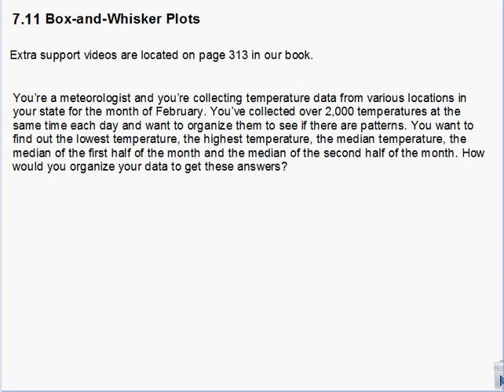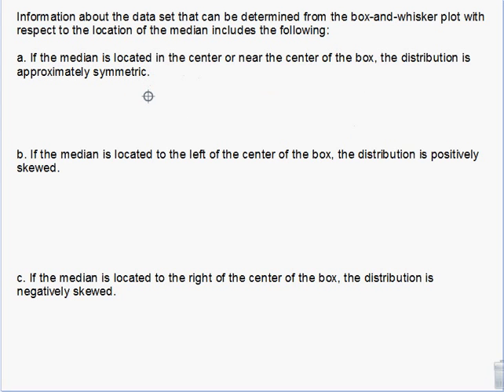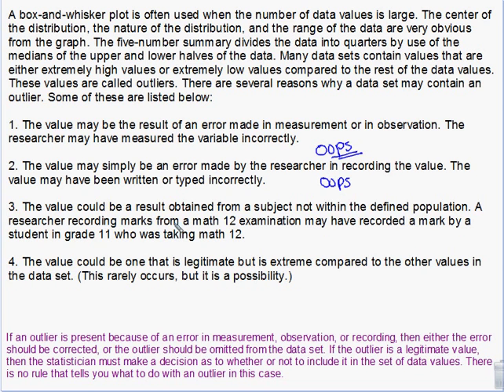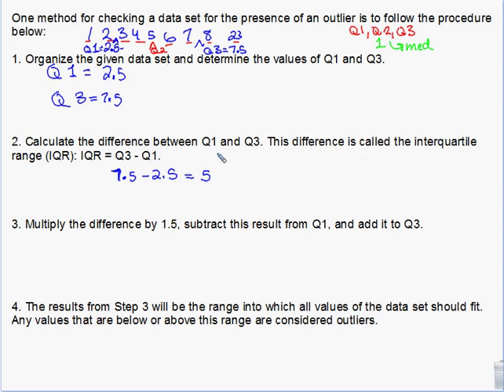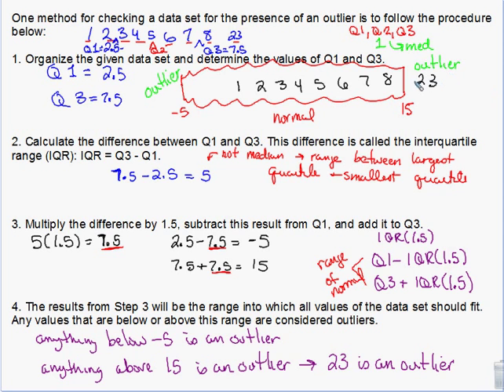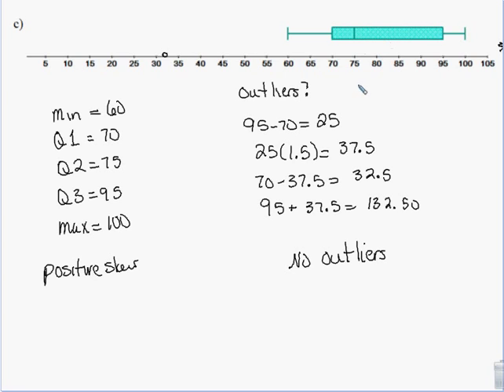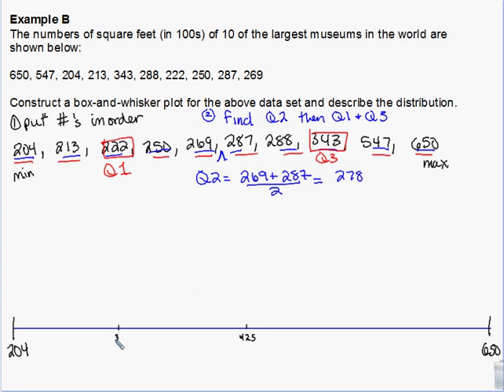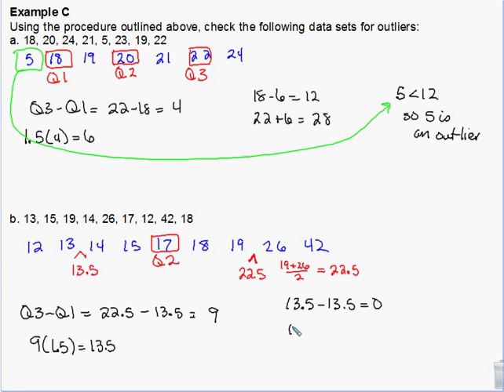Statistics - Box and Whisker Plots